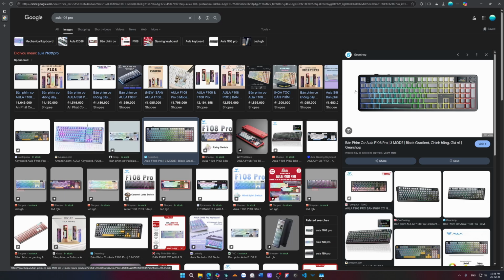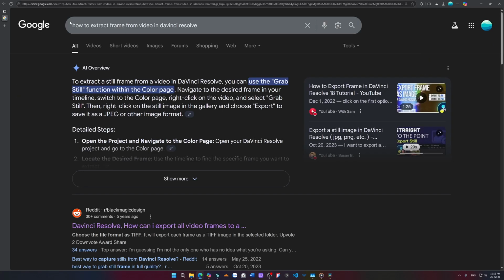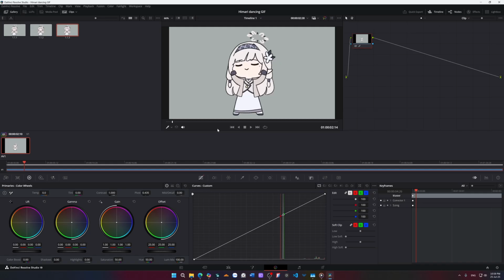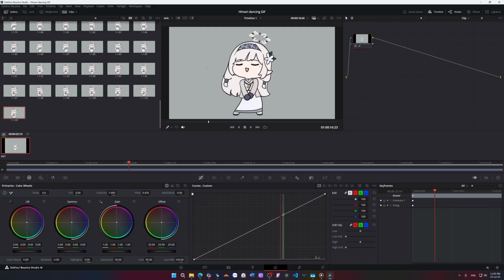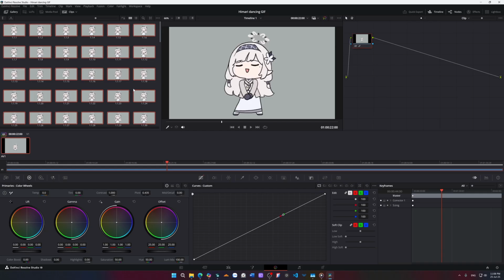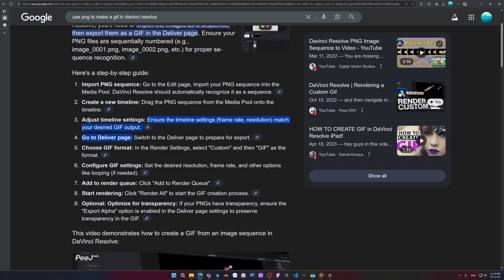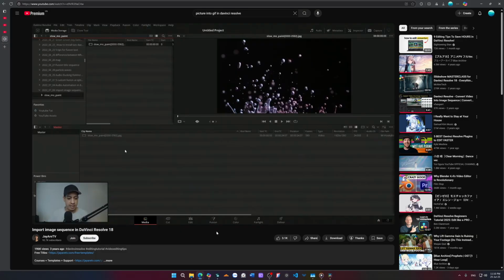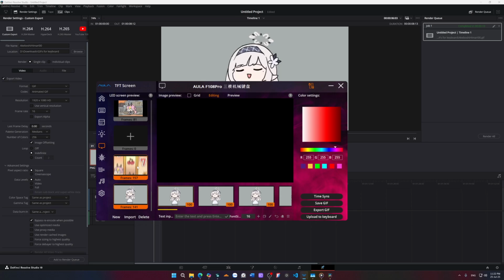Turn a video into a GIF with Davinci Resolve (not a tutorial)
I want to make a GIF for the TFT screen of my Aula F108 pro. The keyboard software can only flash 141 frame into it so I need to learn how to:
1. Extract the frames in Davinci Resolve
2. Export the list of frames into a GIF file in Davinci Resolve